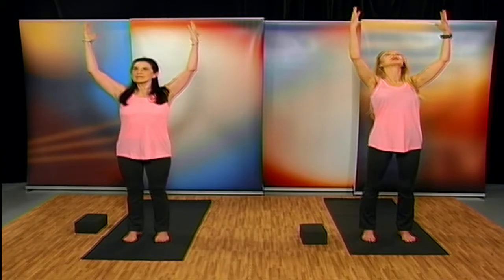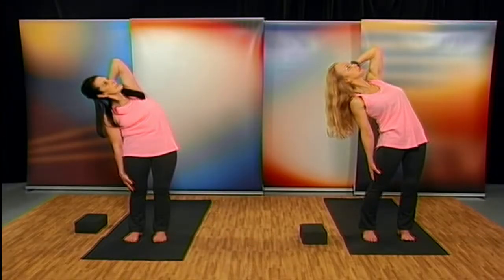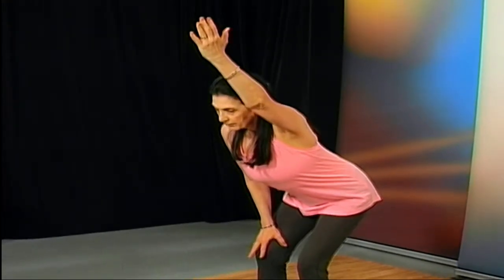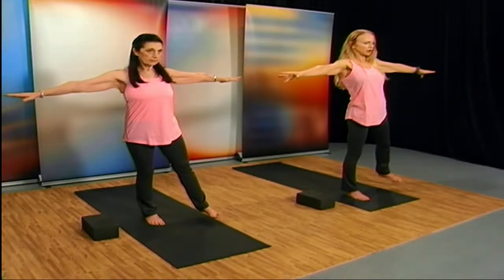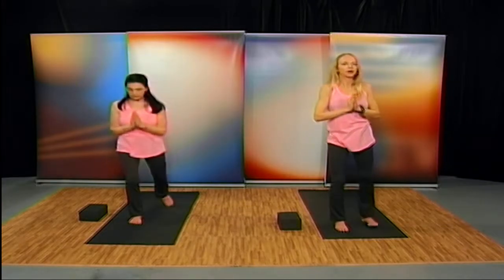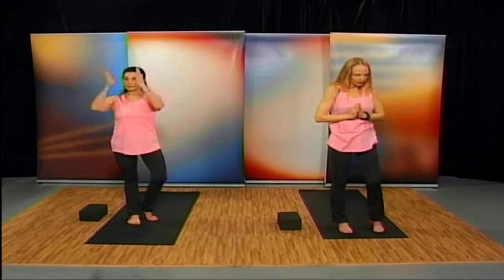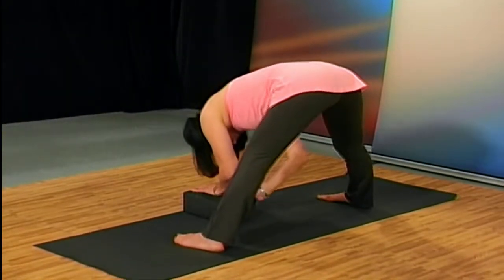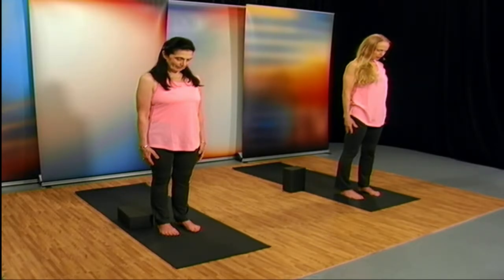Yoga with Cynthia - Standing for Seniors June 2018